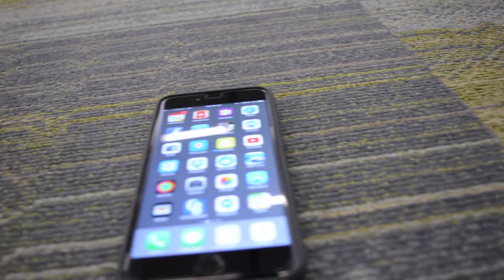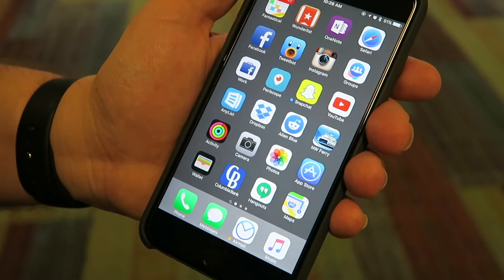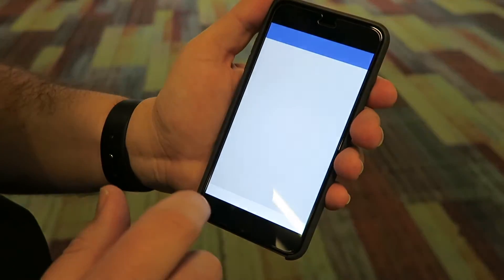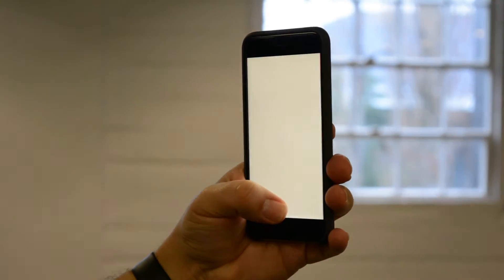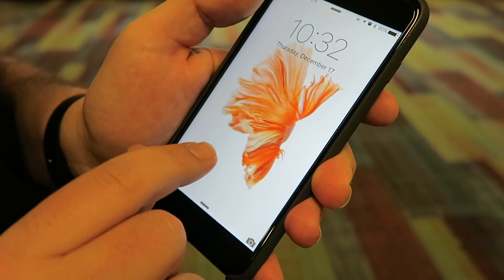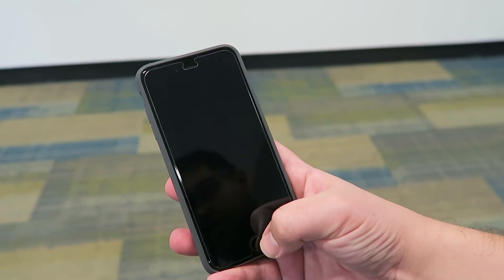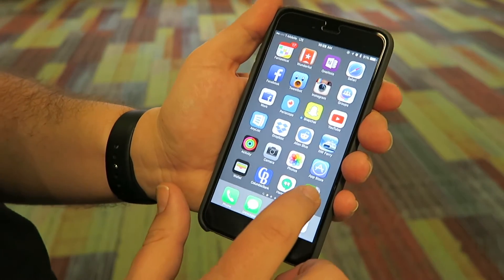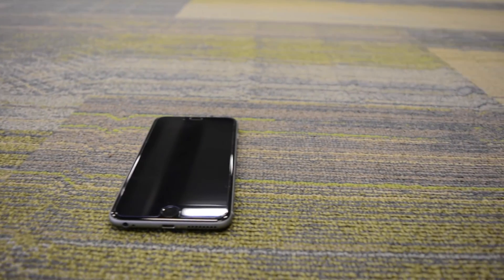Apple iPhone 6s Plus Review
Matthew Evans reviews the Apple iPhone 6s Plus after using it for a few months. Special thanks to Matthew Carter for helping with filming the video.